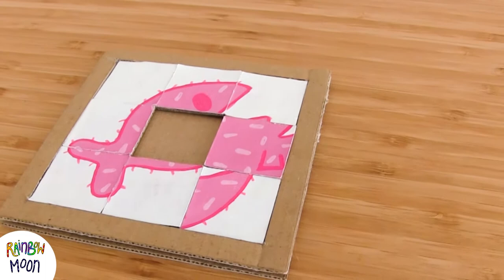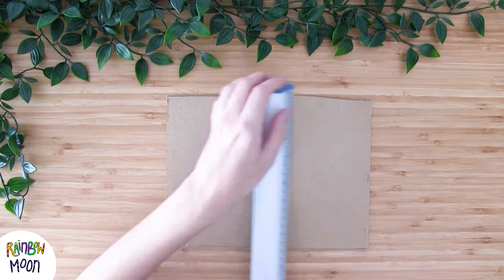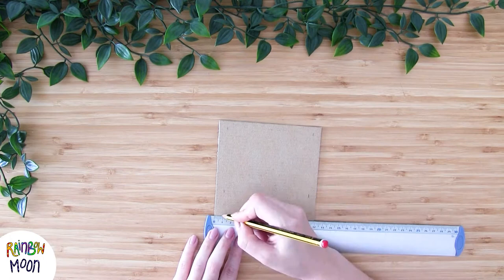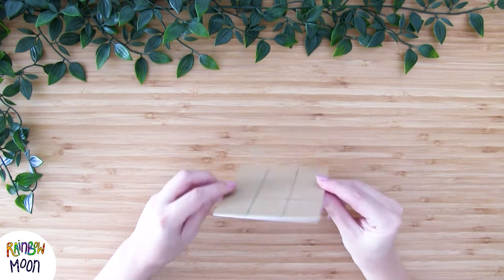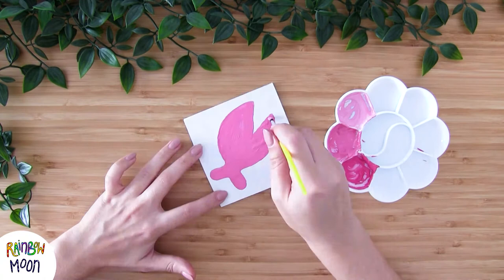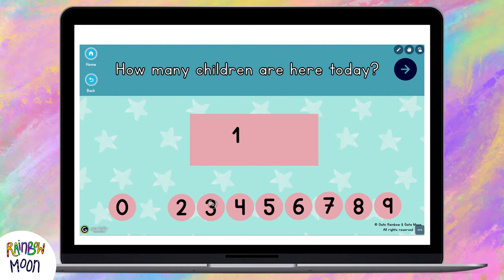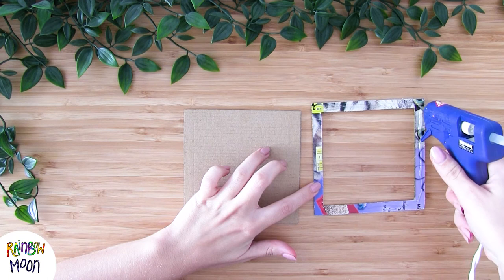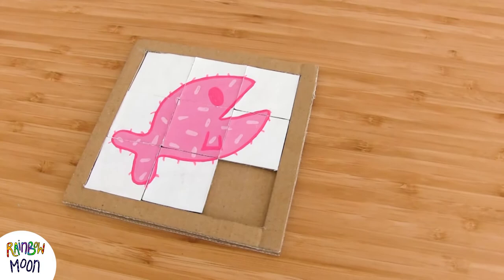DIY PUZZLE 🧩 HOW to MAKE cardboard TOYS at HOME and SCHOOL 📦 RECYCLING ❤️ Gato Rainbow & Gata Moon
Hello hello! 😻 🌈

This week we show you how to make a super cute and fun puzzle. It’s done in a few minutes, and the result is sooo cool! 🧩

Will you make yours? 😸

⚠️ ⚠️ ⚠️ TO RECEIVE THE INTERACTIVE MORNING MEETING, FOLLOW THE STEPS EXPLAINED ON THIS POST:

Created by: Elena Villalba y Guillermo Alonso